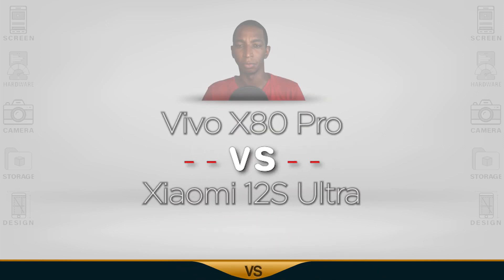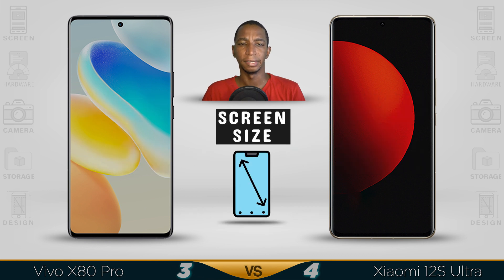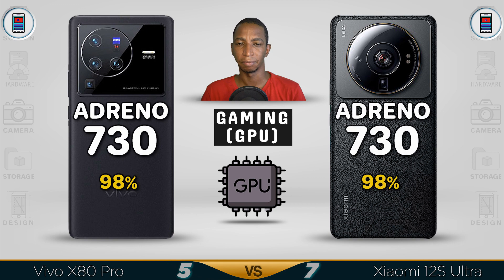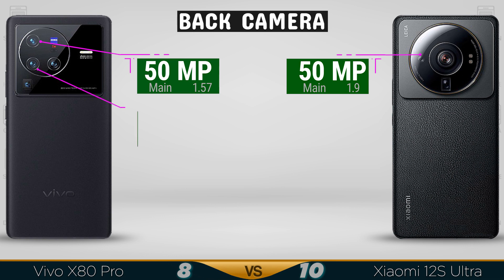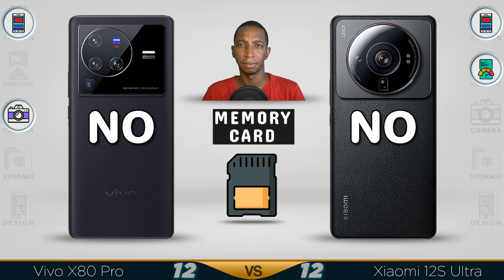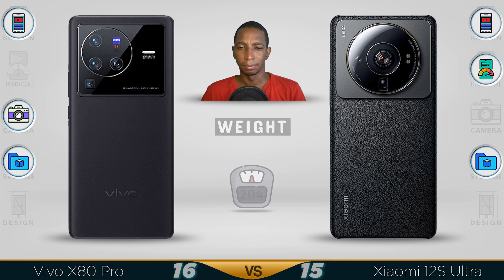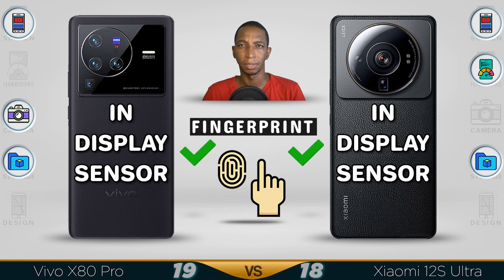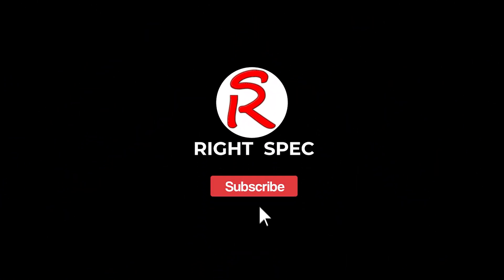Vivo X80 Pro 5G vs Xiaomi 12S Ultra 5G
📱  Vivo X80 Pro review and features
-  Release Date 2022 April
-  Screen 6.78 inches
-  164.6 x 75.3 x 9.1 mm
-  120Hz Refresh Rate
-  Adreno 730
-  Chipset Snapdragon 8 Gen 1
-  Android 12 Funtouch 12
-  256GB 8GB RAM, 256GB 12GB RAM, 512GB 12GB RAM
-  UFS 3.1
-  Battery 4700 mAh
-  Fast Charging 80W 100% in 38 min
-  USB Type-C
-  50 MP Camera f/1.57 Aperture
💲  Vivo X 80 Pro price $900.00

😒 ✋ CONS ✋ 😒
❌ microSD Memory Card
❌ FM Radio

📱  Xiaomi 12S Ultra review and features
-  Release Date 2022 July
-  Screen 6.73 inches
-  120Hz Refresh Rate
-  256GB 8GB RAM, 256GB 12GB RAM, 512GB 12GB RAM
-  50 MP Camera
-  Antutu Score: 110000K (v8)
💲  Xiaomi 12S Ultra price $900.00

😒 ✋ CONS ✋ 😒
❌ microSD Memory Card
❌ FM Radio

Vivo X80 Pro vs Xiaomi 12S Ultra
Xiaomi 12S Ultra vs Vivo X80 Pro
Xiaomi 12 S Ultra vs Vivo X 80 Pro